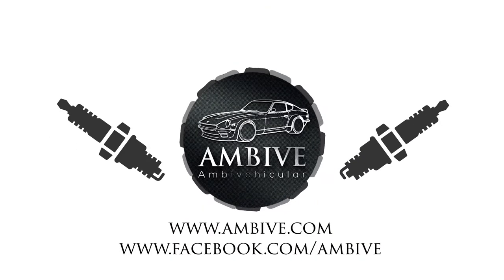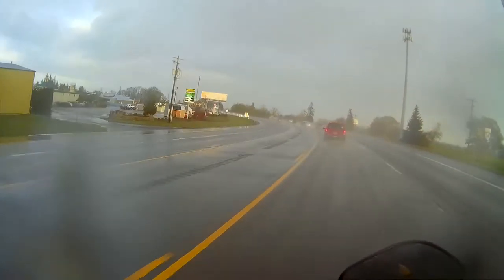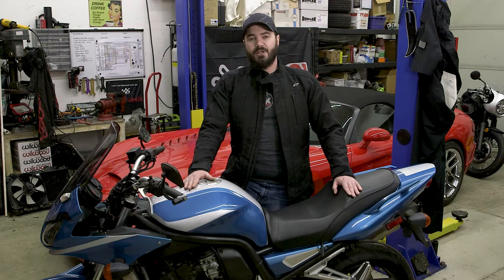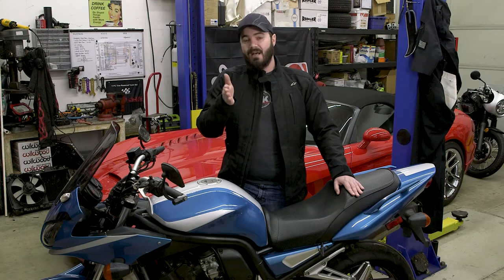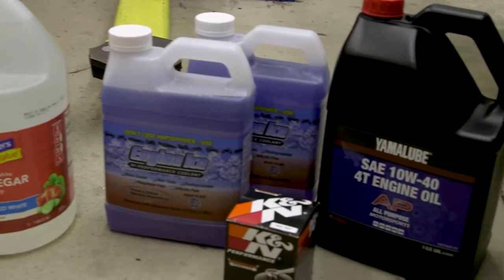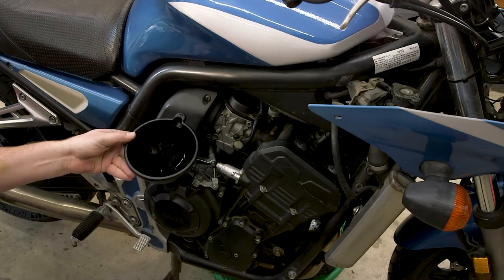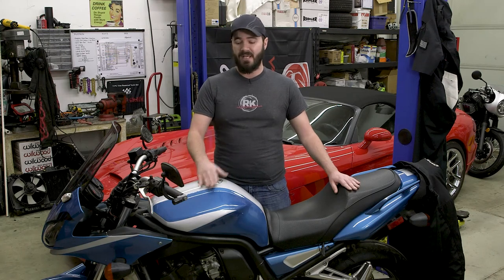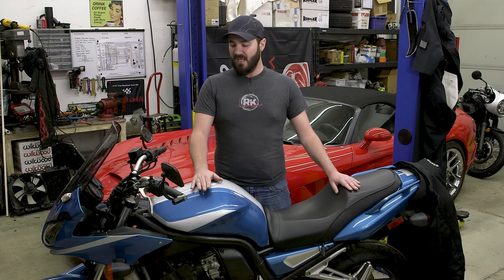Buying a used motorcycle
This is a brief video covering what I look at when picking up a new, used, motorcycle. I discuss what I look at before I try to ride a bike as well as what I immediately service when I get it back to the shop. This 2004 Yamaha FZ1 will be a practice bike for my girlfriend and serve as an extra bike for me to ride while she gets some miles under her belt on her Kawasaki W800 Cafe.